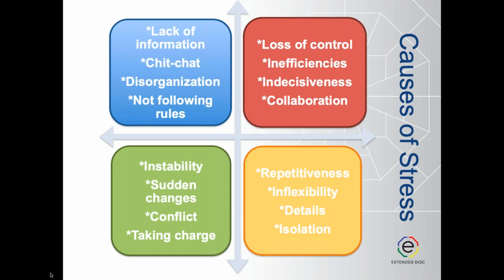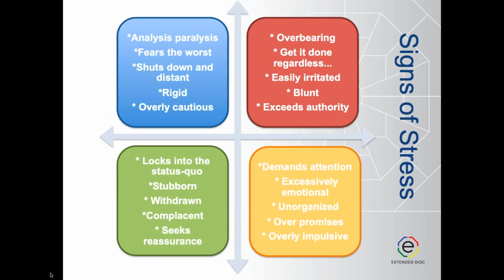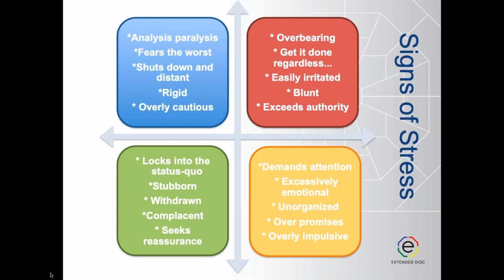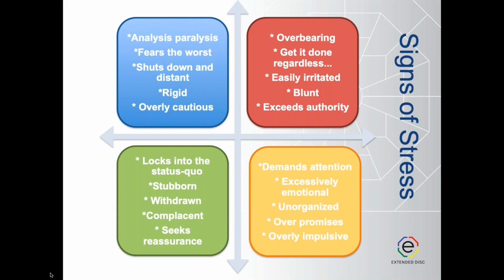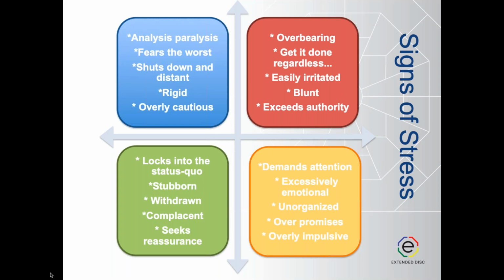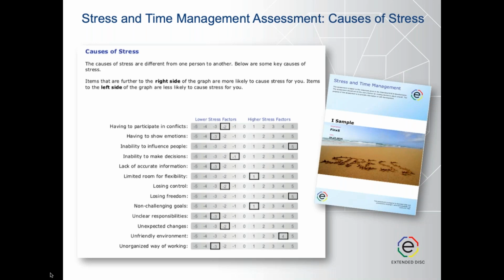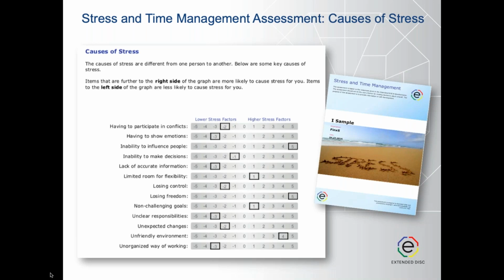Does the DISC Style Play a Role in Employees’ Stress Levels?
You may have noticed that different triggers stress individuals in unique ways. Why is that? Do you know?

In this 15-minute mini webinar you will find out if the DISC-style plays a role in the stress level your employees experience. Spoiler alert: It does!